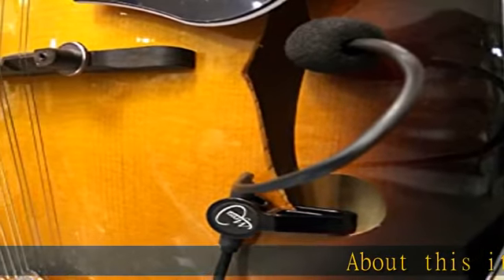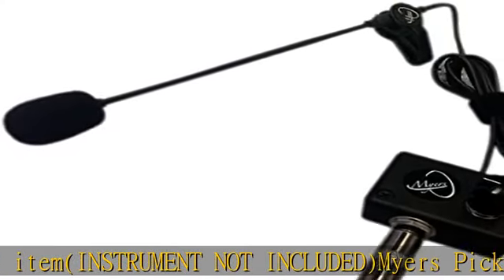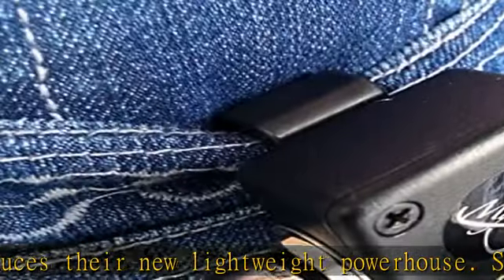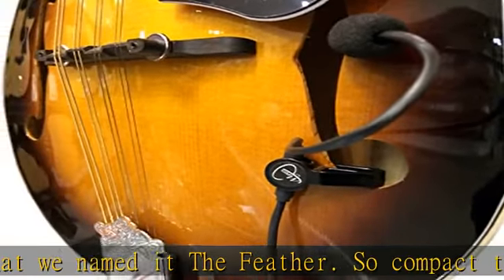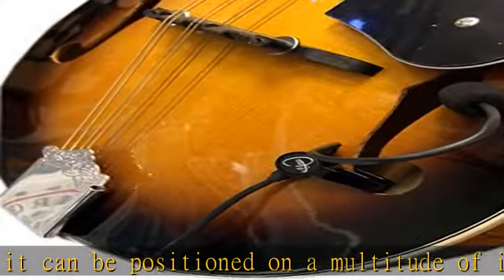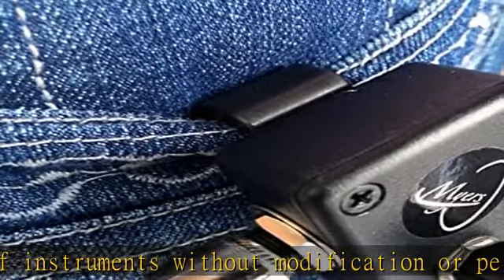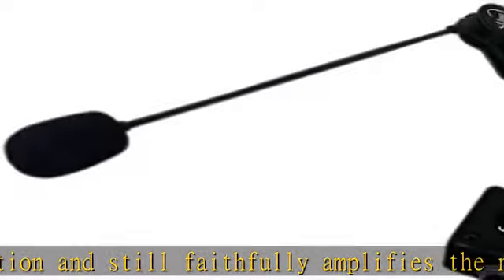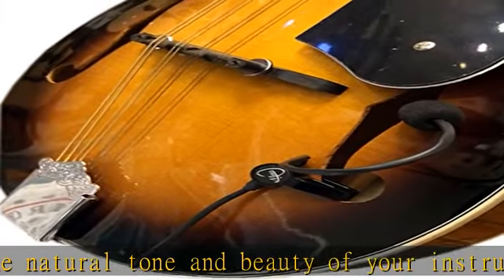Myers Pickups The Feather Mandolin Pickup with Flexible Micro-Gooseneck